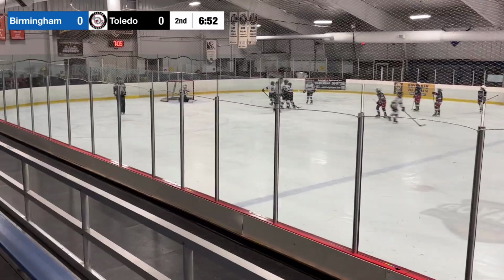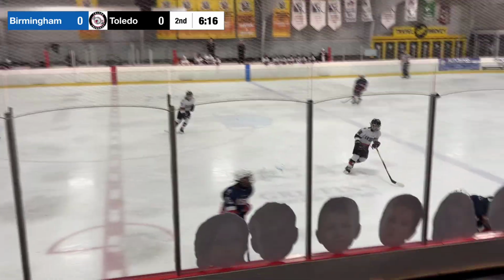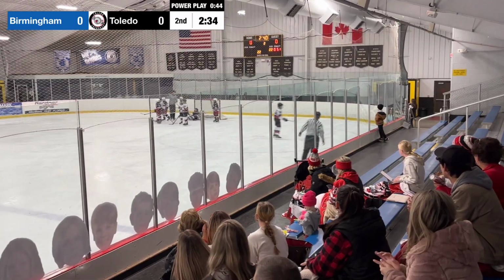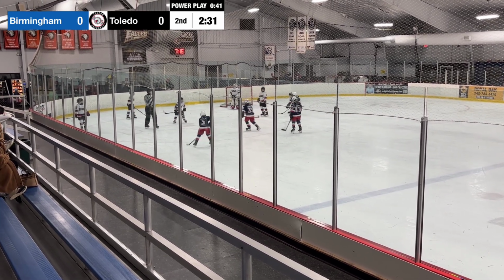2015 Toledo Cherokee Vs Birmingham Rangers